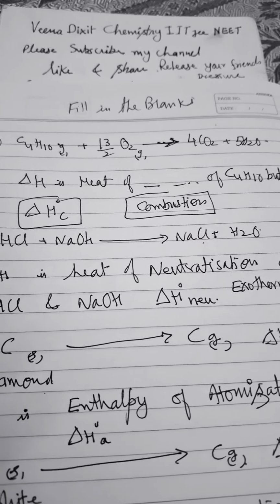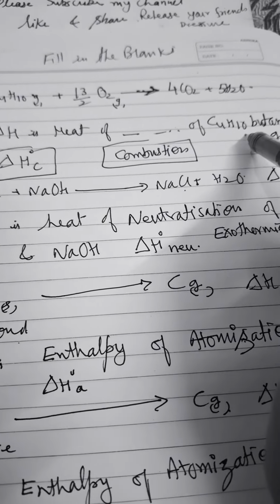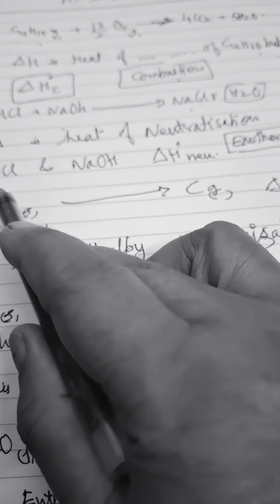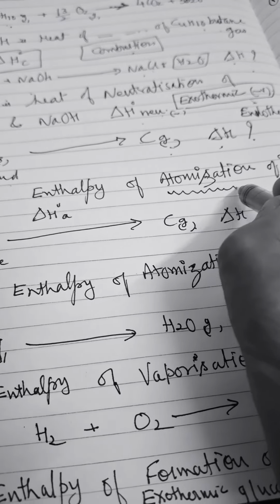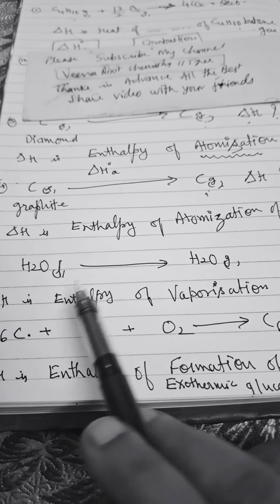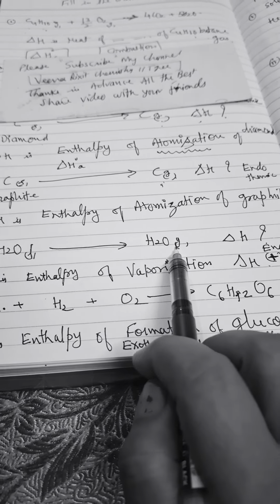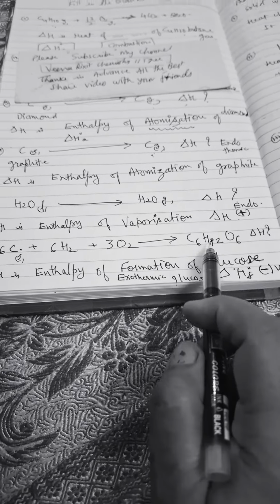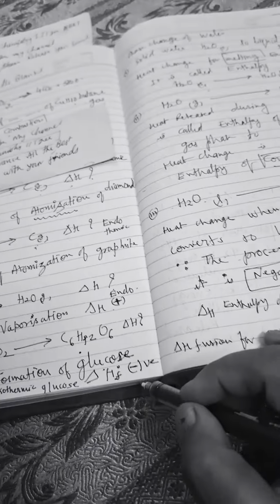Thermo4#◇H*formation◇H*combustion◇H*Reaction◇*H Atomization @Veena Dixit Chemistry IITjee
# #◇H* Formation, Combustion,reaction Atomization Ex Thermo @ Veena Dixit Chemistry IITjee
# # yt shorts youtube shorts #2025# @Veena Dixit Chemistry IITjee